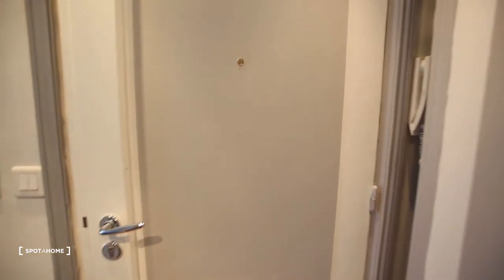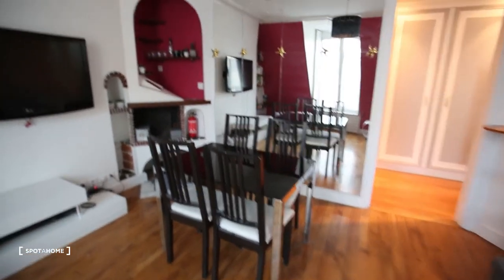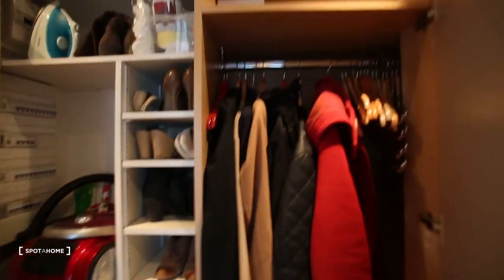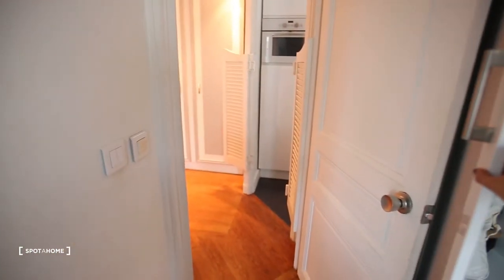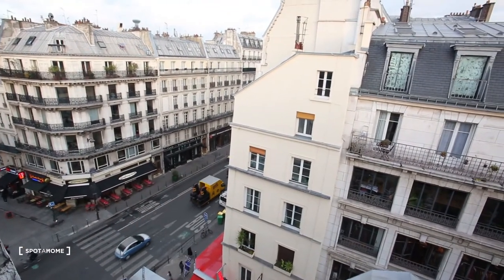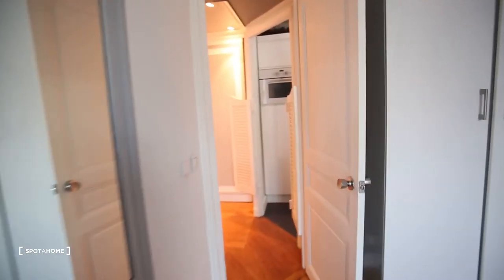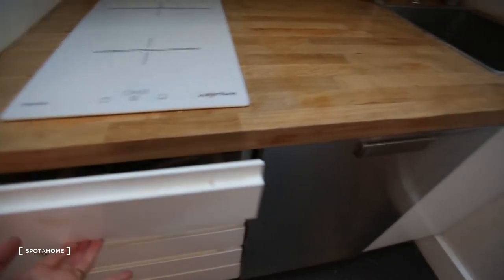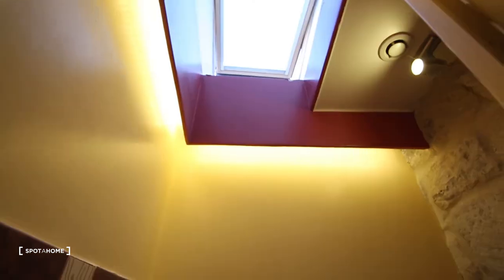Charming and bright 1-bedroom apartment for rent in Etienne Marcel - Spotahome (ref 142126)